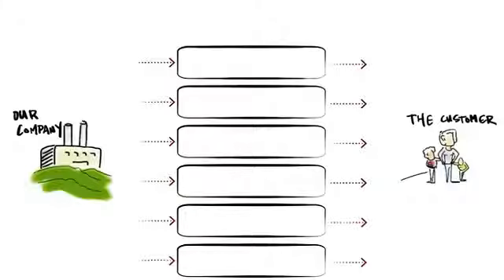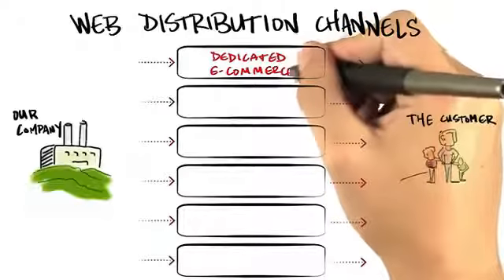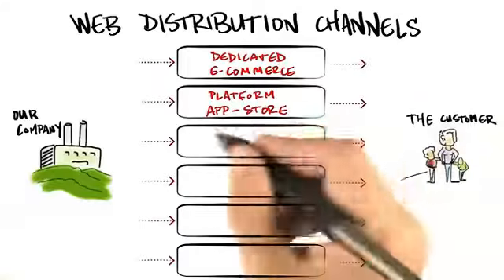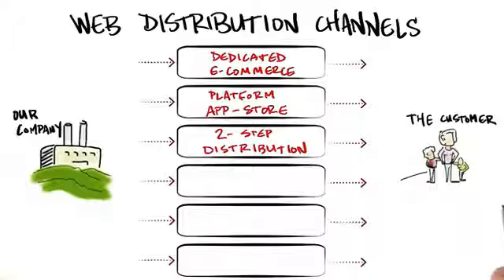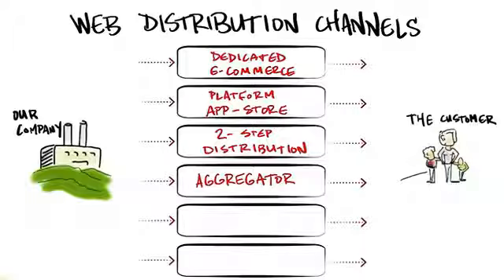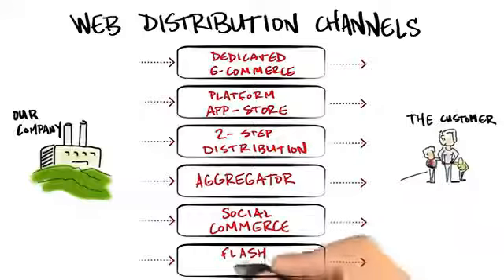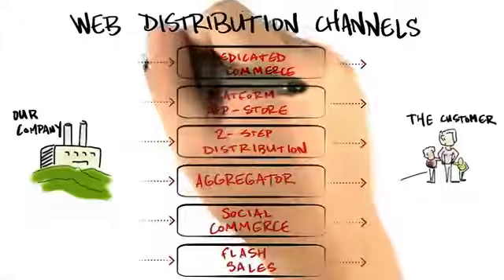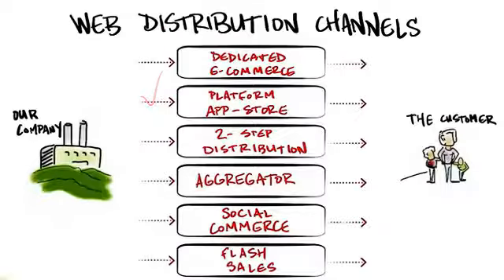Blank 6c Web Distribution